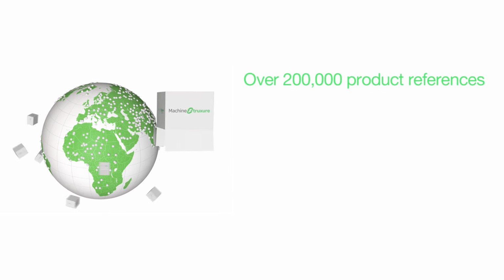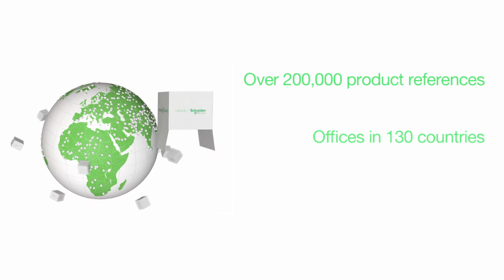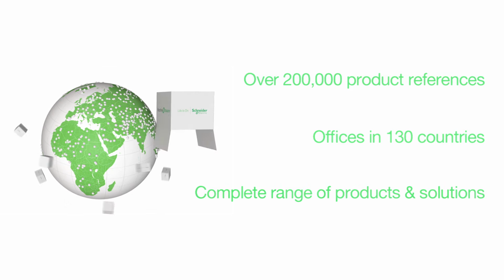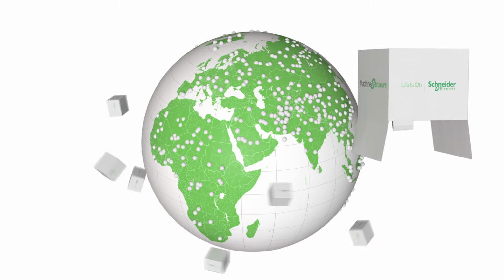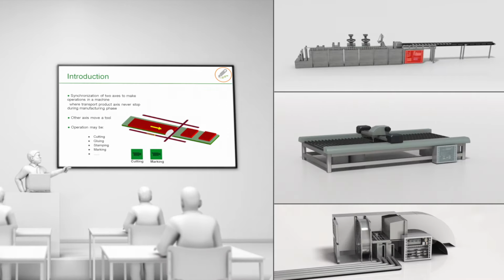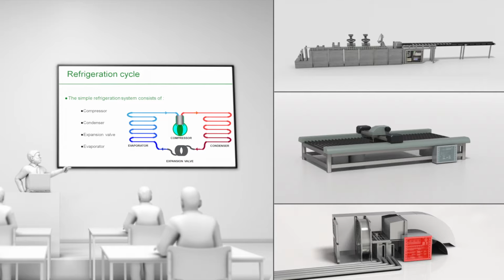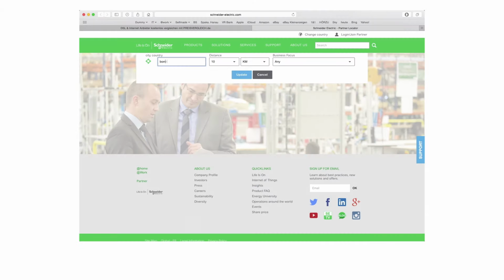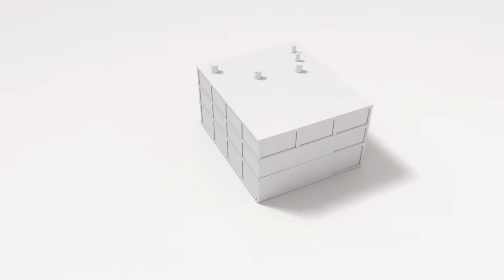Introducing the Schneider Electric Machine Integrator Partner Program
The Machine Integrator Partner Program (MIPP) helps integrators simplify their work and create new business opportunities. Joining the MIPP brings a number of benefits: Schneider Electric’s expertise and portfolio make it easier to build machines safe, better connected, more flexible, and more efficient. The MIPP is the definition of win-win.